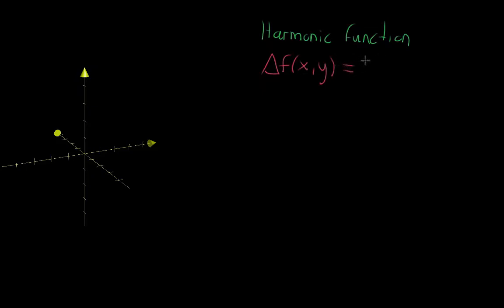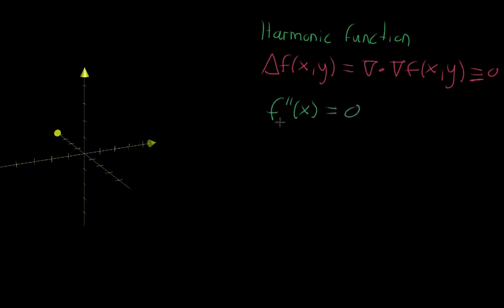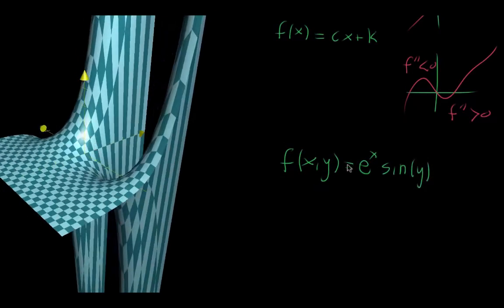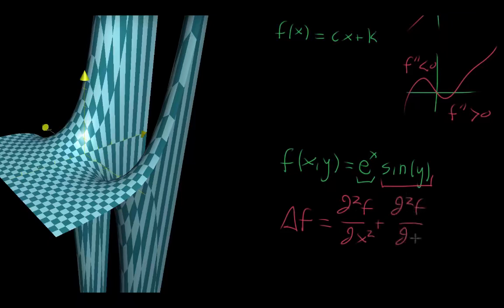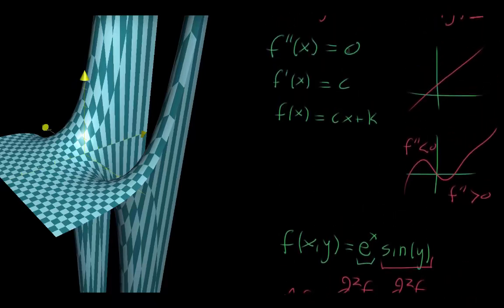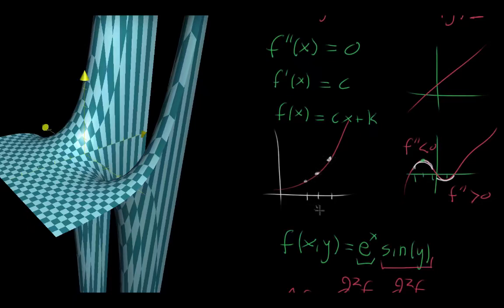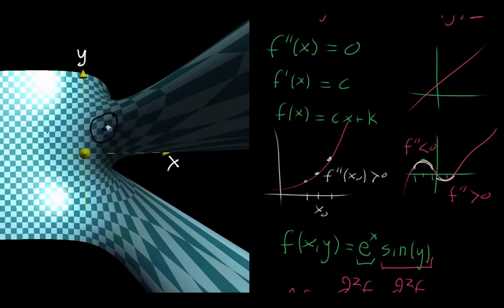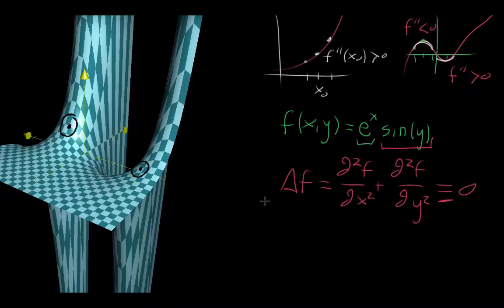Math Multivariable calculus - Harmonic Functions